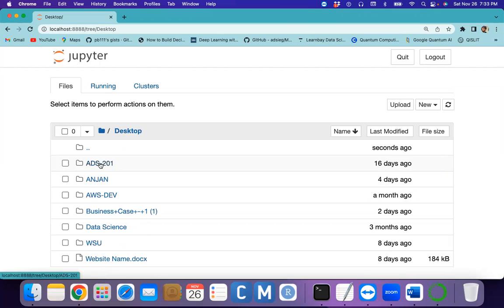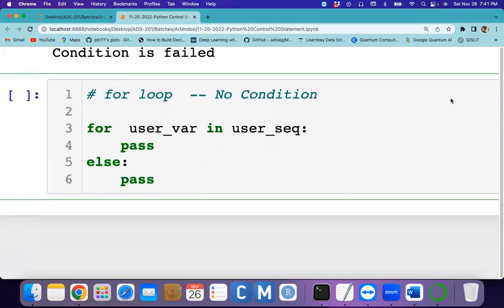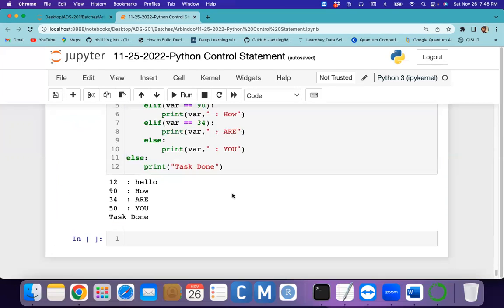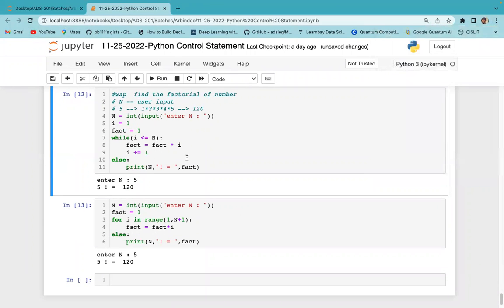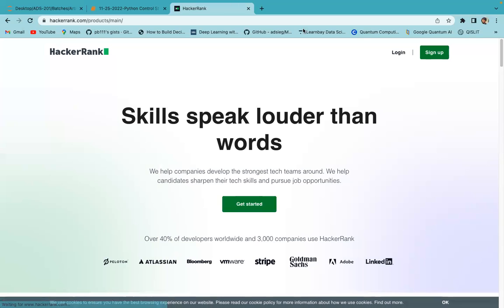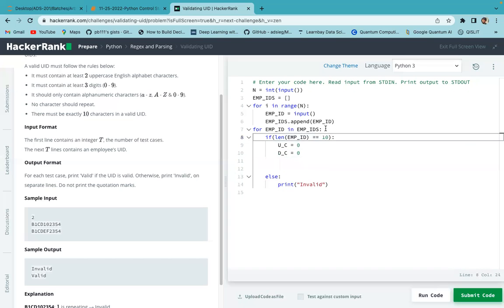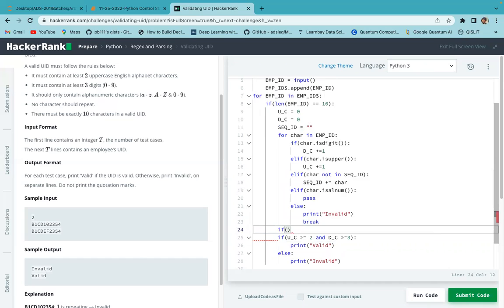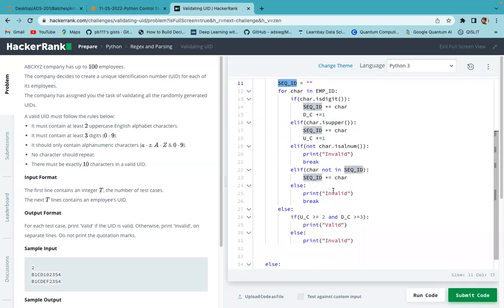Python Loops Explained | Master for and while Loops with Examples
Want to repeat tasks efficiently in Python?
This video covers everything you need to know about loops in Python, focusing on the two most commonly used loop types: for and while.

In this tutorial, you'll learn:

What is a loop and why it's used

Syntax and use cases of for and while loops

Looping through lists, ranges, and strings

Common mistakes and how to avoid infinite loops

Perfect for Python beginners, students, and anyone preparing for coding interviews.